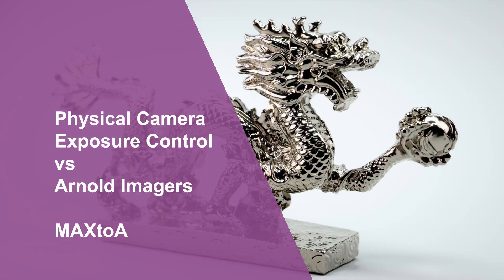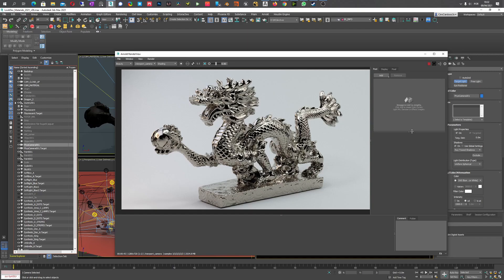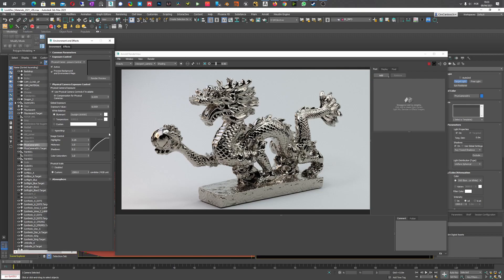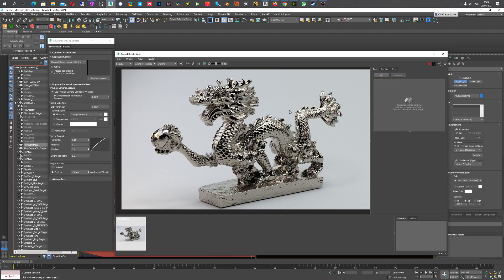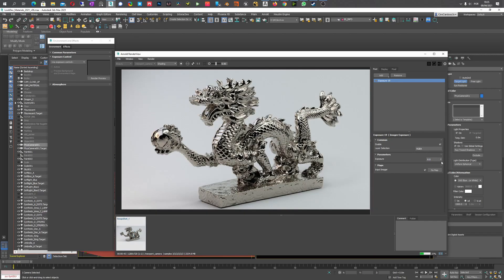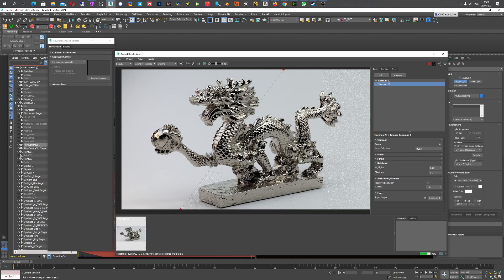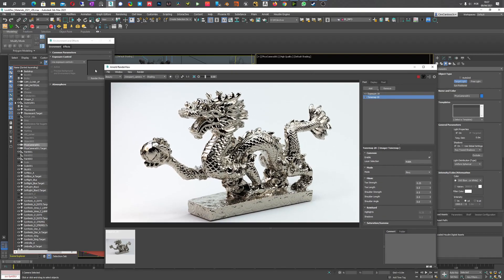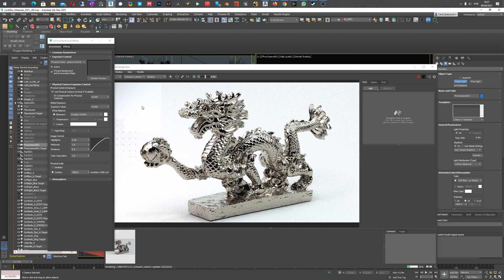Physical Camera Exposure vs Arnold Imagers - better workflow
In this video, you will learn a new and better (from my perspective) workflow to not only control the exposure but also adding tone mapping to your renders. Although practical, the Physical Camera Exposure Control doesn't offer the same flexibility that you have with Arnold imagers. You also can match 100%